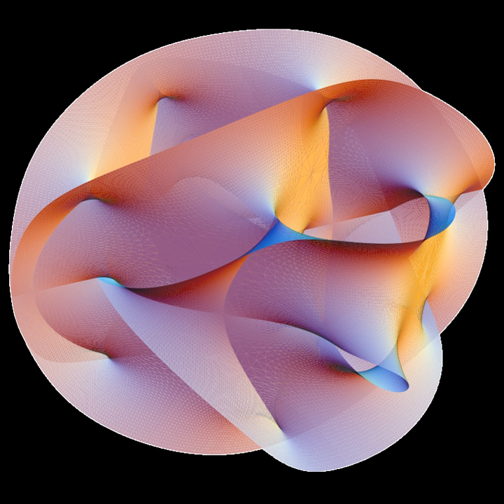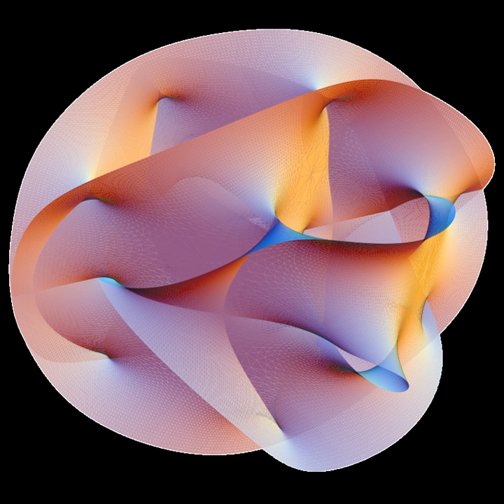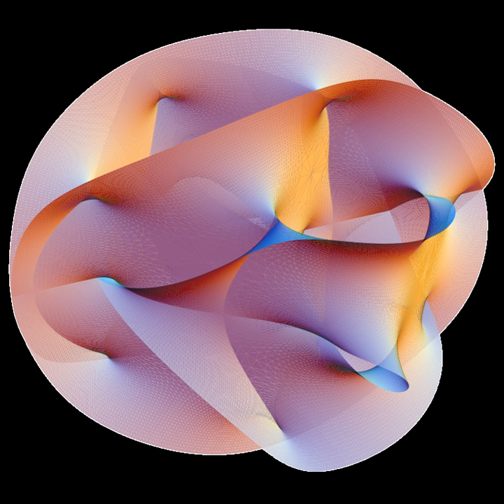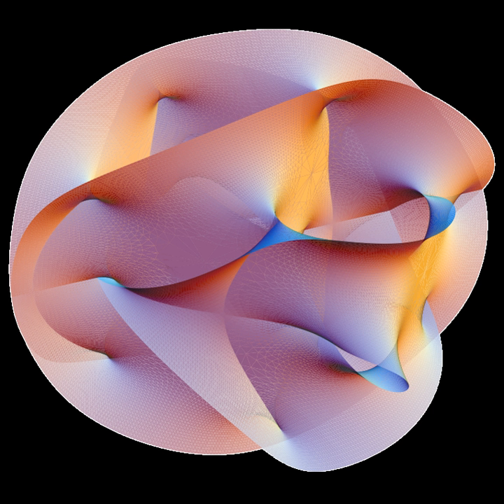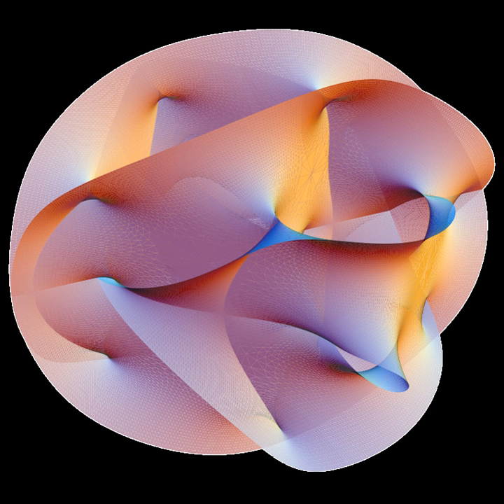Non-critical string theory | Wikipedia audio article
00:00:59 1 The critical dimension and central charge
00:03:13 2 Two-dimensional string theory
00:04:28 3 See also

- Socrates

SUMMARY
The non-critical string theory describes the relativistic string without enforcing the critical dimension. Although this allows the construction of a string theory in 4 spacetime dimensions, such a theory usually does not describe a Lorentz invariant background. However, there are recent developments which make possible
Lorentz invariant quantization
of string theory in 4-dimensional Minkowski space-time.
There are several applications of the non-critical string. Through the AdS/CFT correspondence it provides a holographic description of gauge theories which are asymptotically free. It may then have applications to the study of the QCD, the theory of strong interactions between quarks. Another area of much research is two-dimensional string theory which provides simple toy models of string theory. There also exists a duality to the 3-dimensional Ising model.